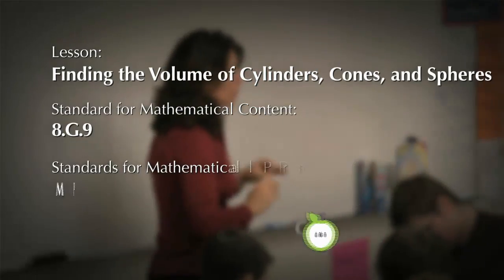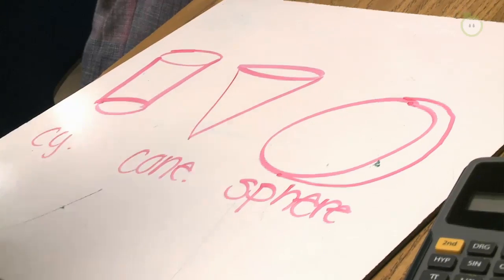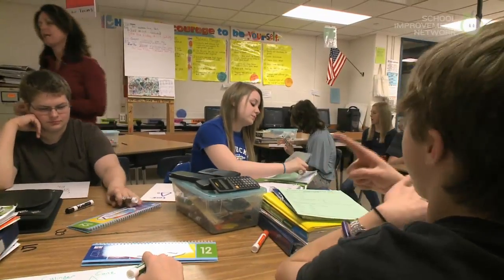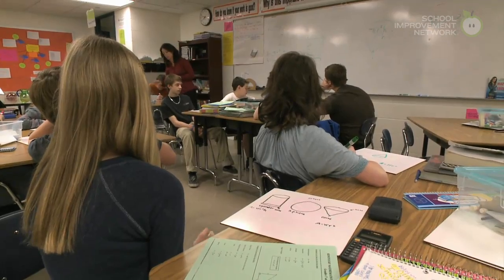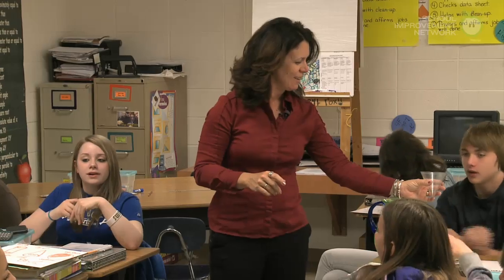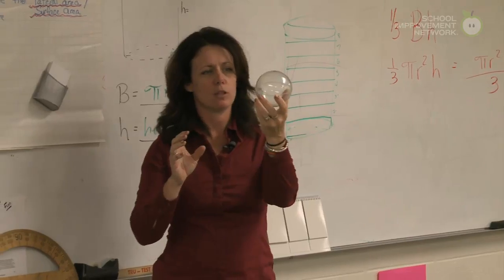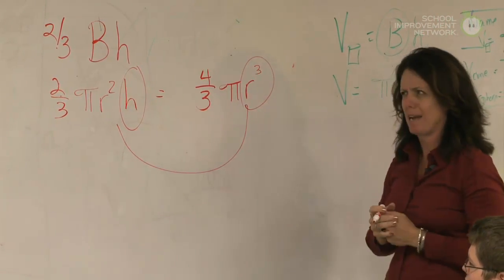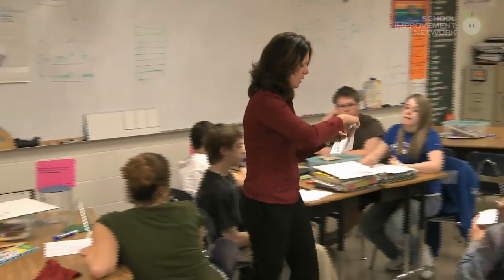Common Core in the Classroom: Finding the Volume of Cylinders, Cones, and Spheres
This video is part of the "Common Core in the Classroom" video series on Common Core 360. Videos in this series feature different teachers throughout the country as they use the Common Core State Standards in their lessons.

This video features Kimberly Snowball, an eighth grade math teacher in Alexandria, Kentucky, as she teaches her class how to find the volume of cylinders, cones, and spheres. Her lesson incorporates Common Core Standards  8.G.9, MP.2, and MP.8.

You can join the online conversation about this specific video

To see the full series and other videos and resources in our Common Core 360 library (including a guidebook and the lesson plans used), log on to Common Core 360 or sign up for a free 30-day full-access trial